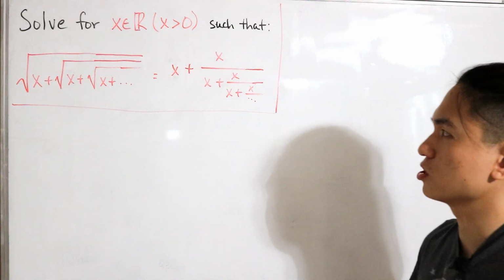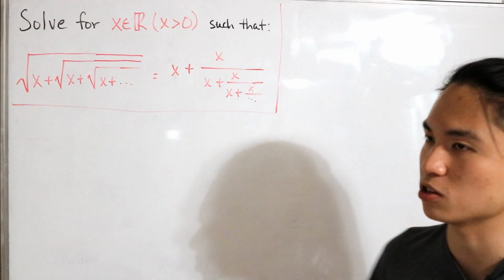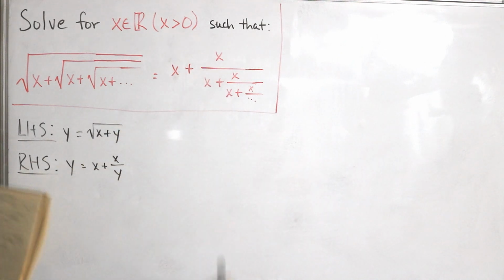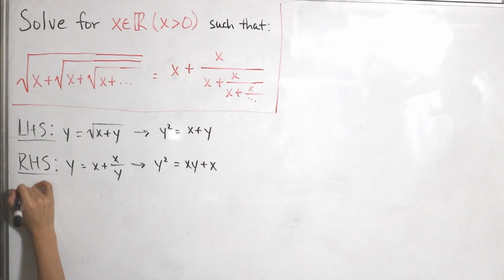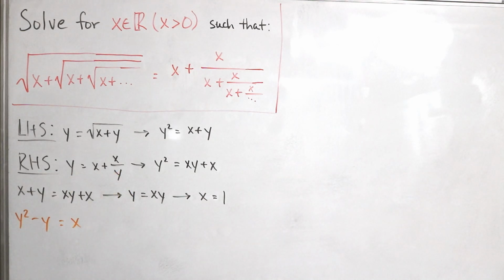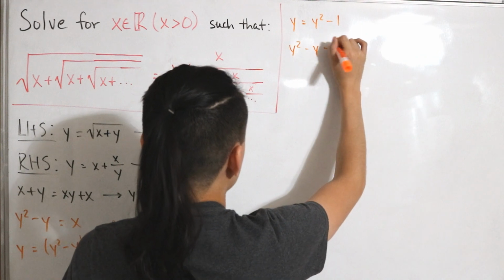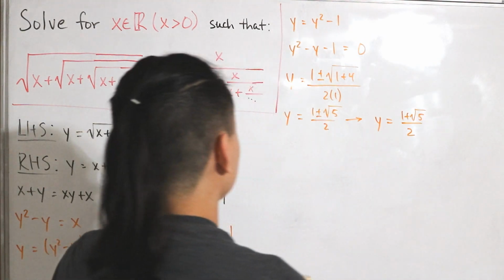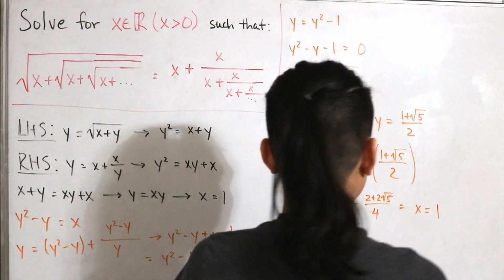A "golden" equation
We solve an algebraic equation where each side consist of a nested radical and continued fraction that yields an important constant.